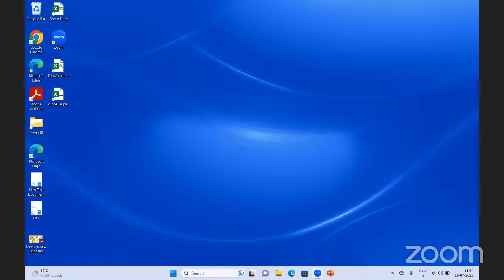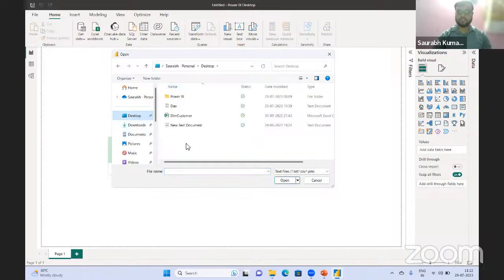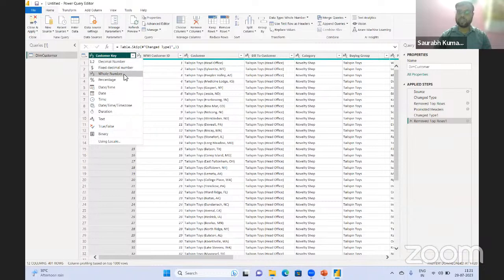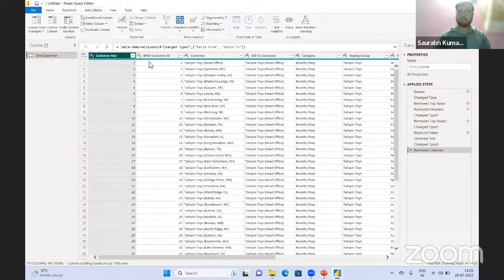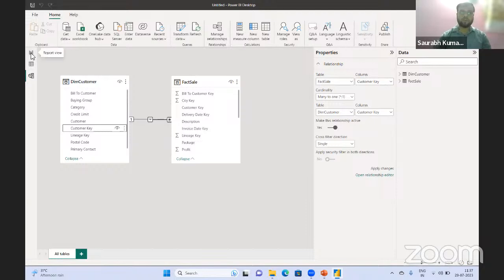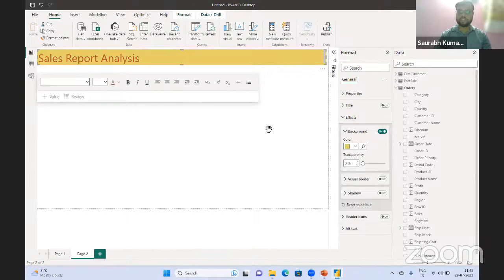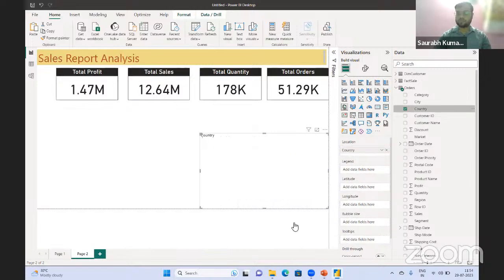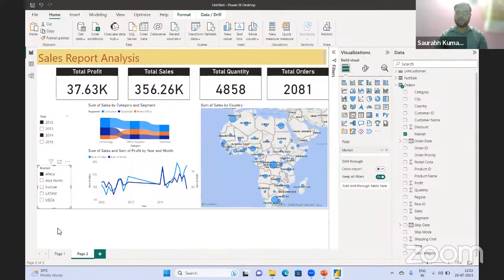Masterclass on Power BI